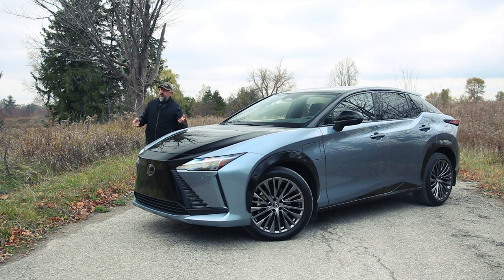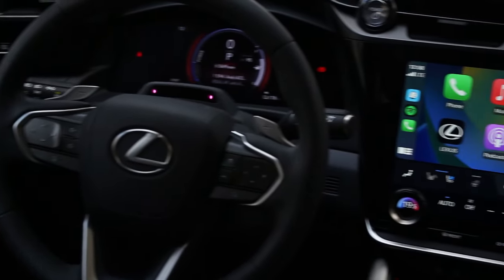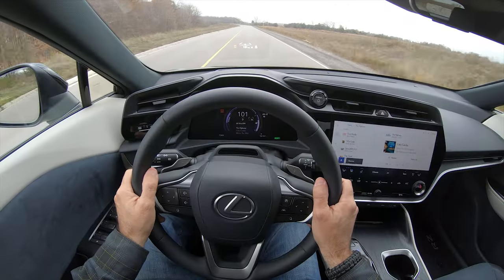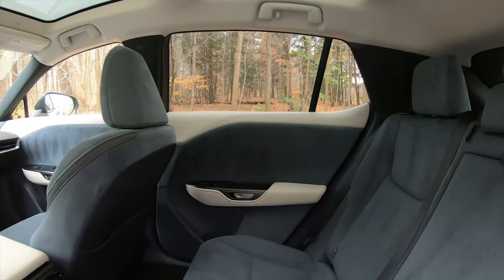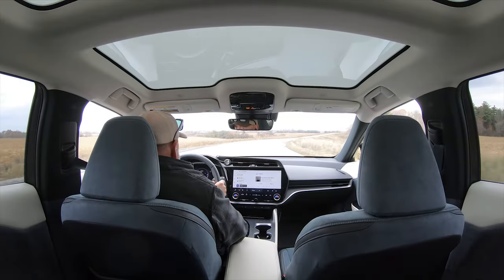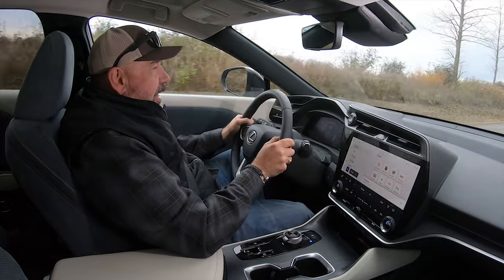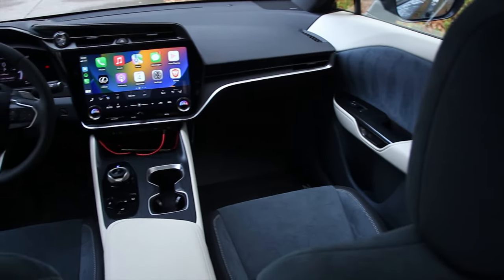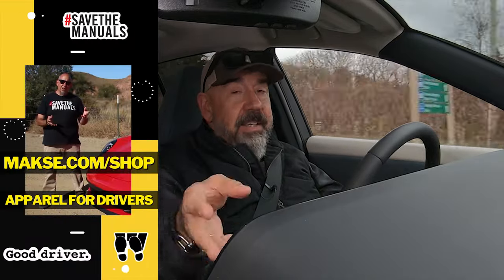How the 2023 Lexus RZ450e Makes Up for Its Short Range: A Review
The Lexus RZ450e is the company's all-new electric SUV, and it has a significant drawback: its range is shorter than a celebrity marriage—about two-thirds the range of the Tesla Model Y. However, the RZ450e still has a lot to offer, so is it still worth considering?

In this video, we take the RZ450e for a spin to see how it performs and whether its limited range is a deal-breaker. I'll also discuss the pros and cons of the RZ450e, and help you decide if it's the right electric SUV for you.

We'll look at the RZ450e's specs, range and charging, performance, interior and technology, pricing, and most importantly, driving impressions.

Whether you're a serious electric SUV shopper or you're just curious about the latest and greatest in the EV world, be sure to check out my video review of the Lexus RZ450e. You won't be disappointed!